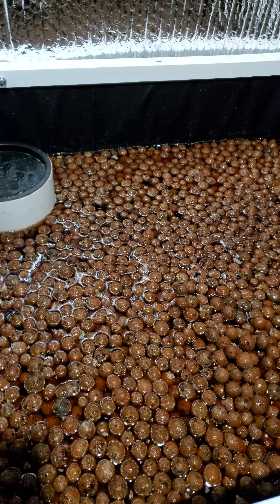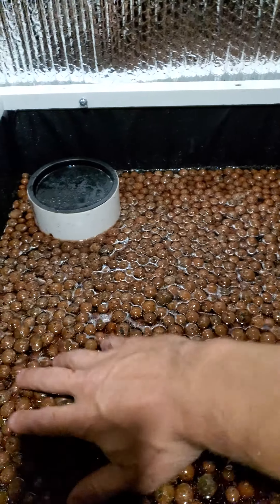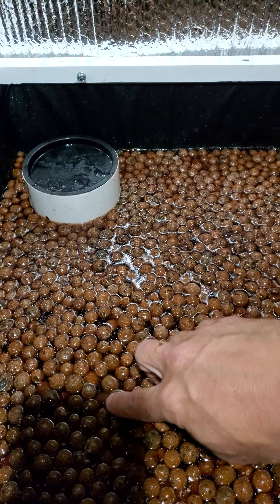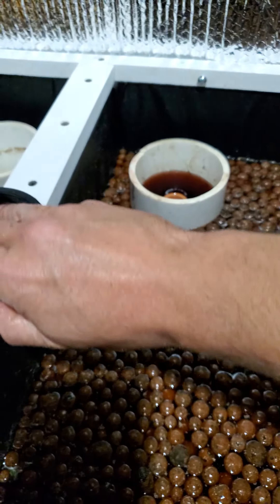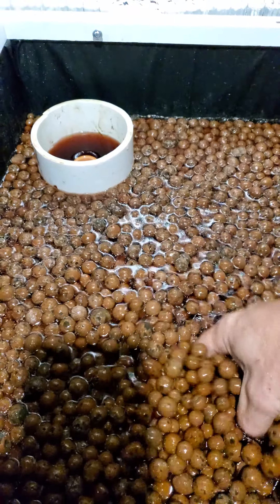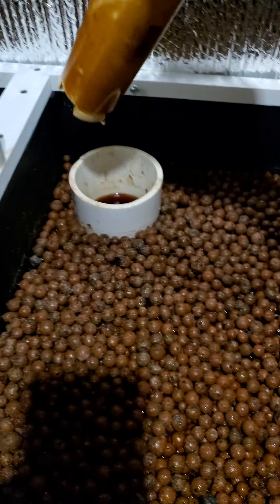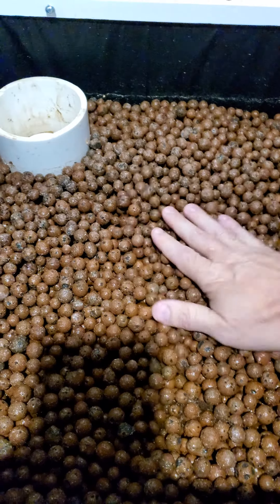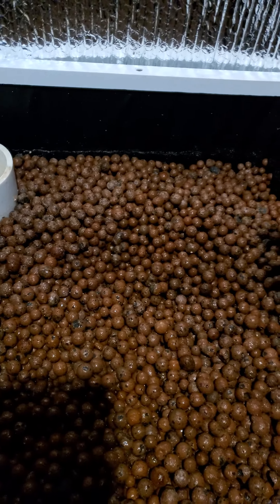Aquaponics why is my media floating?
This video goes over a couple reasons why your media may be floating. It can be a few reasons but the most common is when your water height is set too high or when you haven't used enough media.